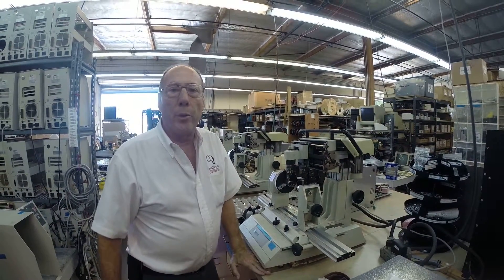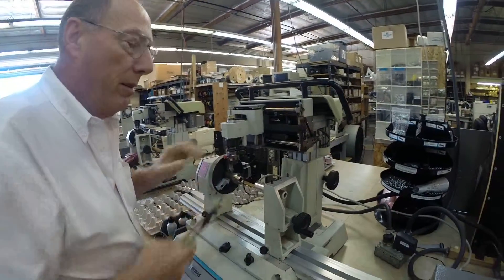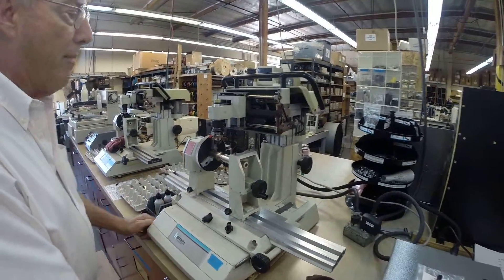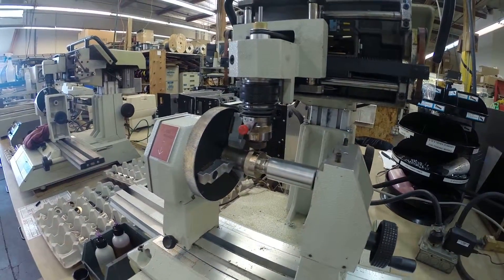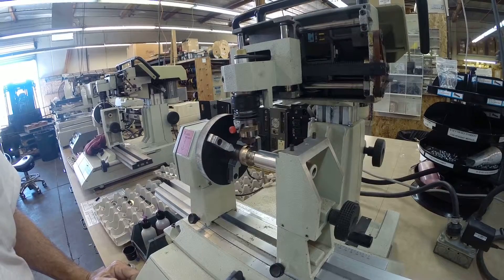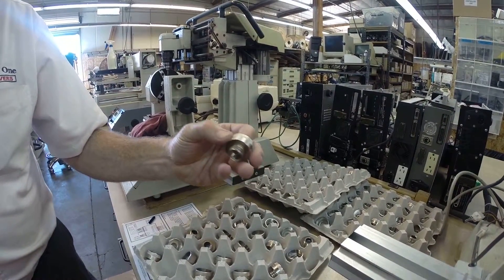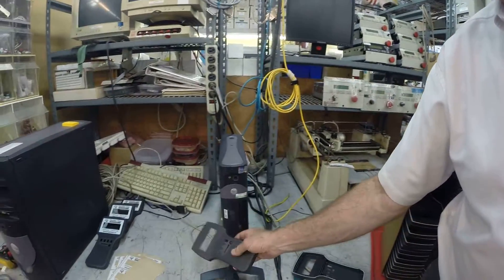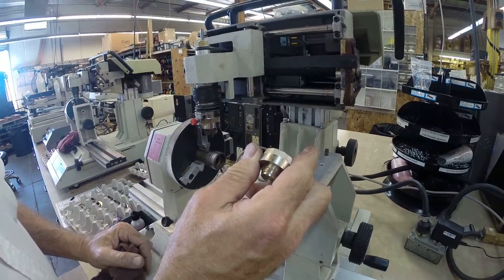Engraving Micrometers on an Orbiter & Q3E Controller